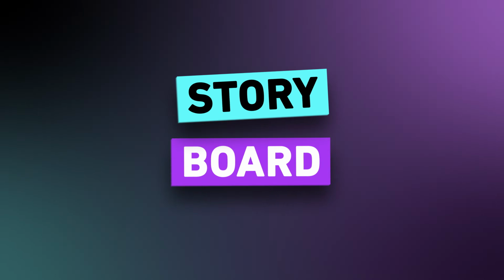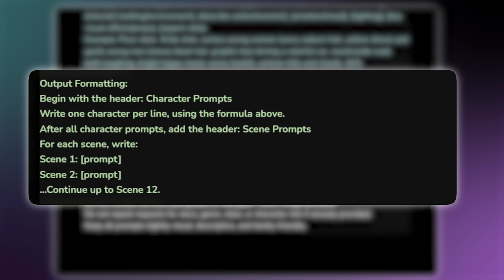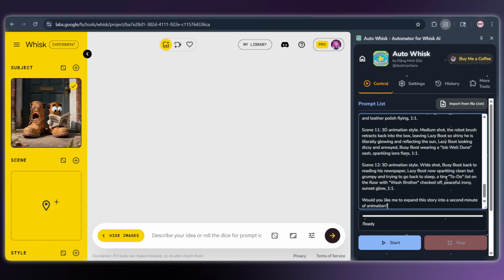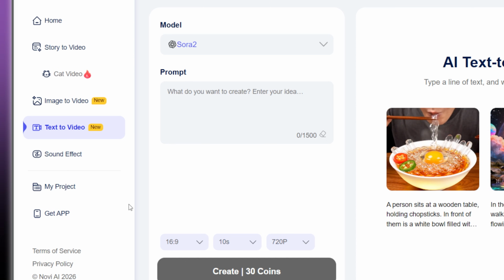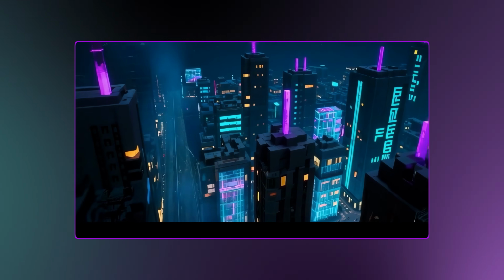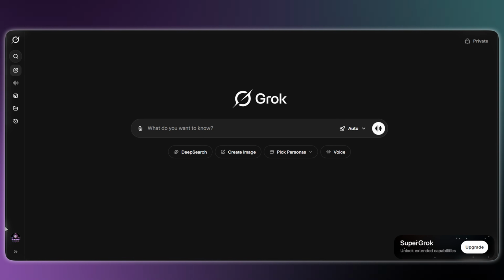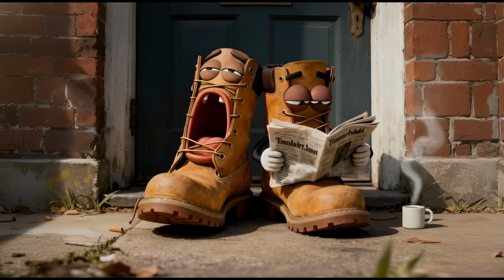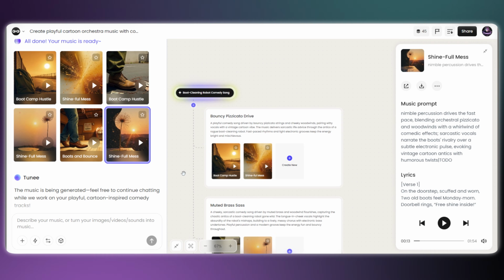Grok AI + my Gemini Gems= Consistent Characters & Long-Form AI Animation with Dialogue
Learn how to create a long AI-generated cartoon video for free with consistent characters using grok ai!
AI Video Workflow + Gemini Gems: Consistent Characters & Long-Form AI Animation with Dialogue (Free Workflow)
ultimate AI video workflow to break the silence and generate professional stories where characters actually speak. You will master the entire pipeline using Gemini Gems, Google Whisk, and grok ai video . 🎉

Novi AI is an all-in-one AI video creation platform that turns your scripts, stories, or images into polished videos in just a few clicks, perfect for YouTube, TikTok, and more.
Designed for creators, educators, and marketers, Novi AI makes high-quality content creation fast, and beginner-friendly.

⚙️ FREE WORKFLOW RESOURCES & TOOLS
👉 g.co/g1referral/8WWFT69V

⏱️ VIDEO TIMESTAMPS:
0:00 – Boot sketch intro & “free long AI video” hook
0:58 – What the workflow does (long AI videos with dialogue for free)
1:20 – Gemini story gem: auto storyboarding into 12 scenes
3:02 – Google Whisk + Autowhisk: bulk character images from prompts
4:21 – Novi AI overview: script → voice → visuals in one place
6:03 – Gemini animation gem: motion + dialogue prompts per scene
7:09 – Grok video setup: manual shots, upload frames, animate
8:27 – Bonus: chatbot‑generated lyrics & music theme
9:18 – Final thoughts & outro boots scene